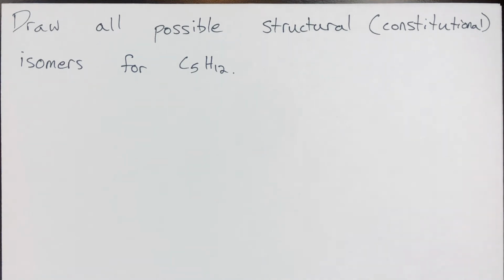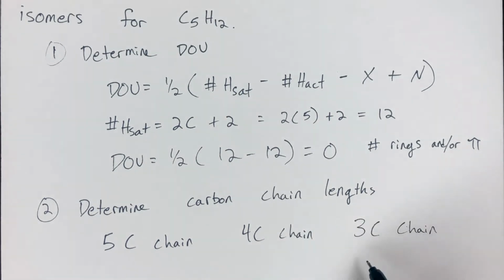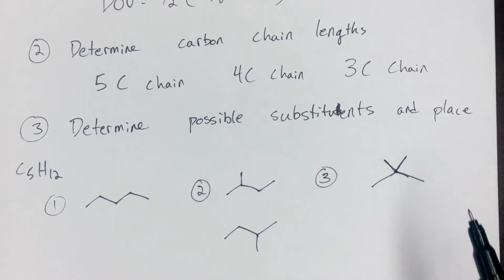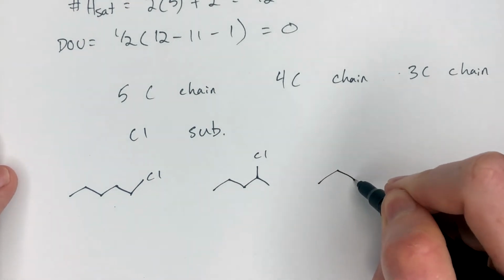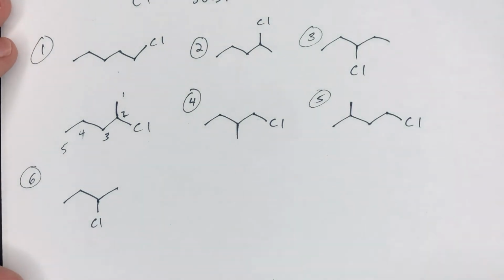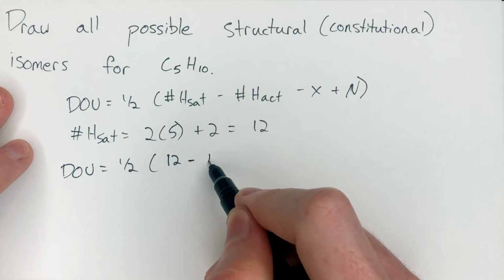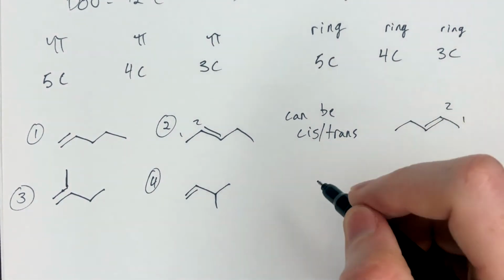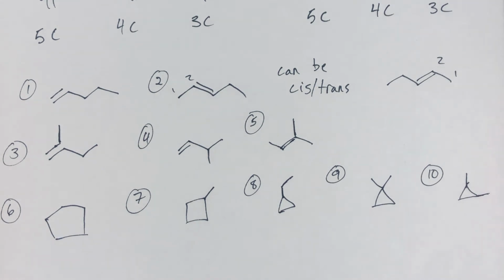How to Draw Structural Isomers (Constitutional Isomers)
In this video, I work through several examples demonstrating how to draw structural isomers step by step. Questions begin at 0:15

C5H12 0:15
C5H11Cl 7:41
C5H10 15:52